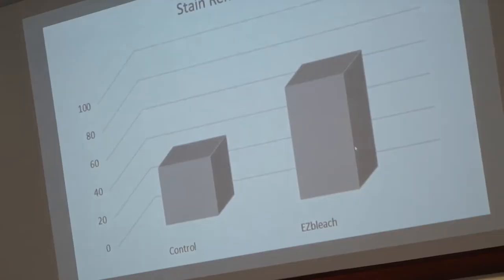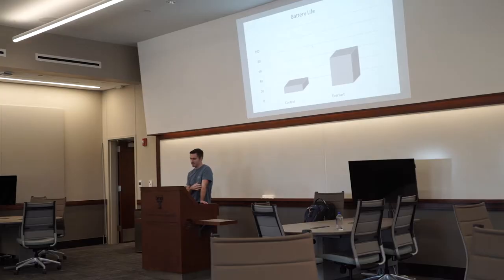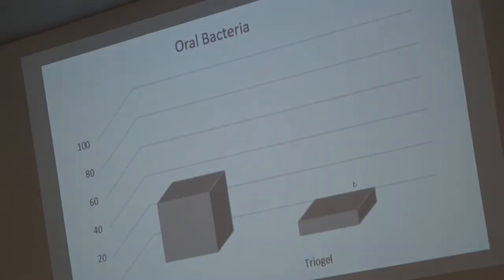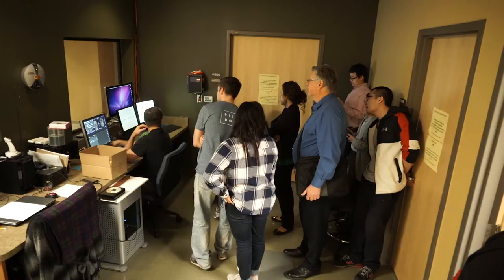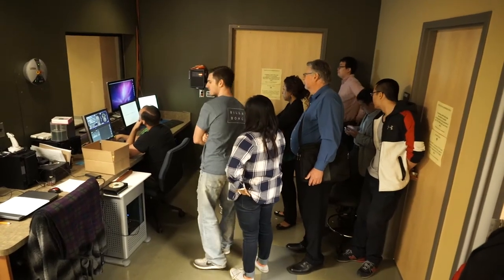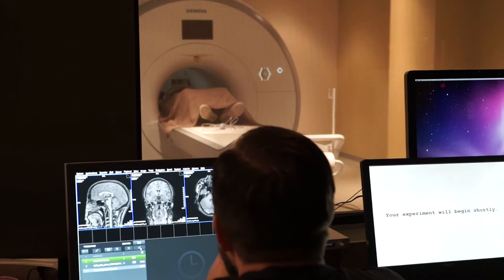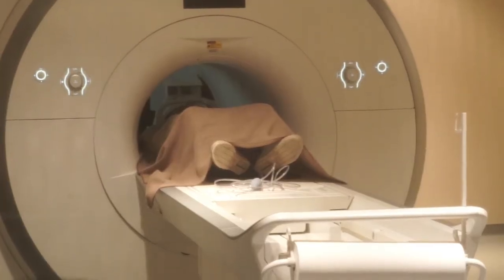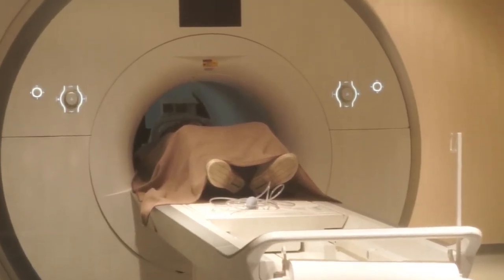2017 Integrated Scholar: Eric Walden